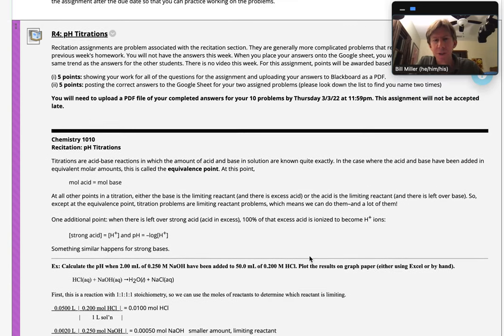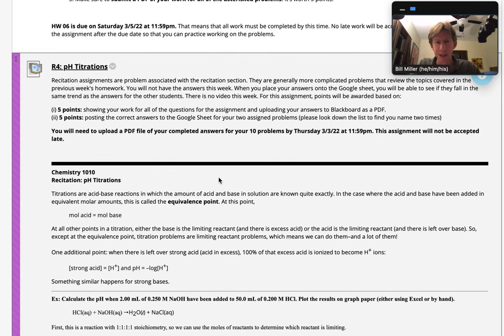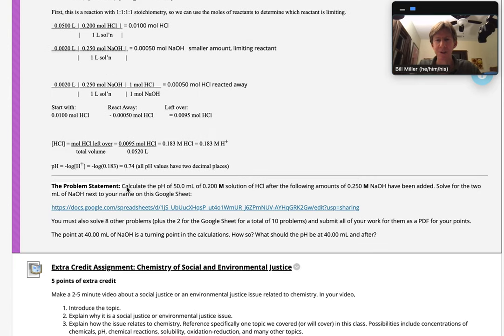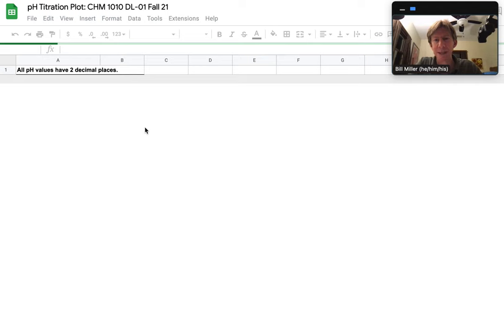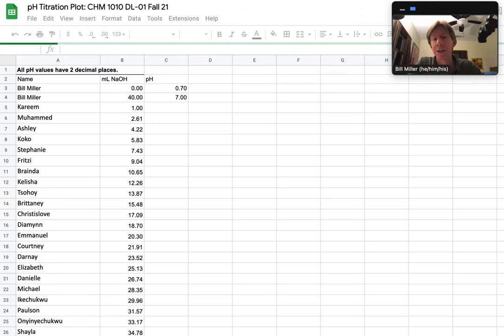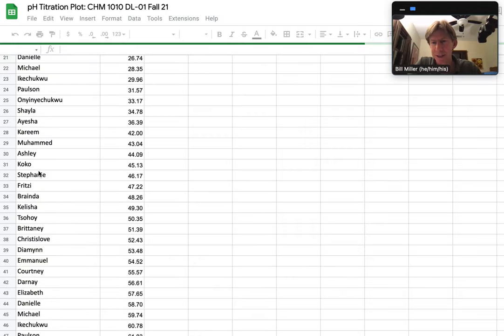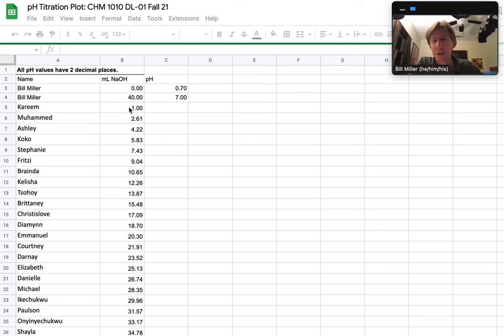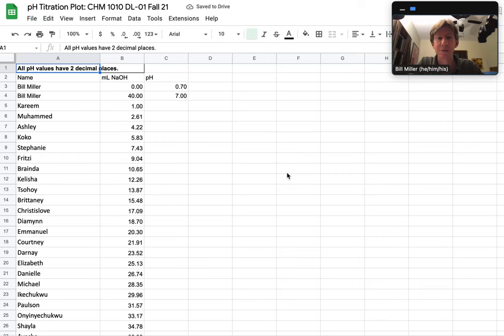pH Titration Recitation description